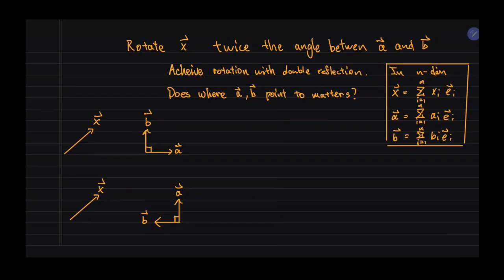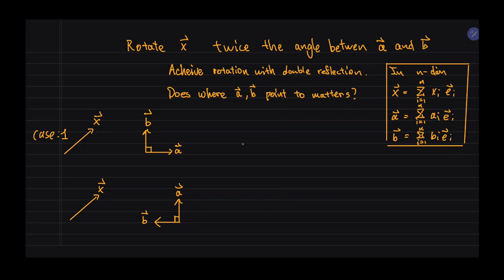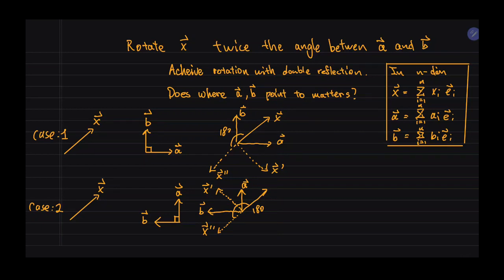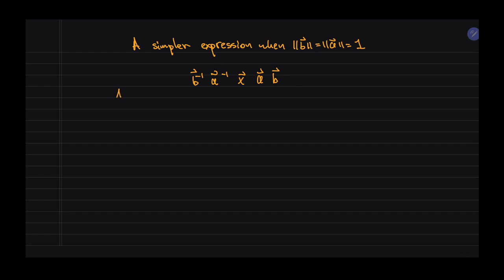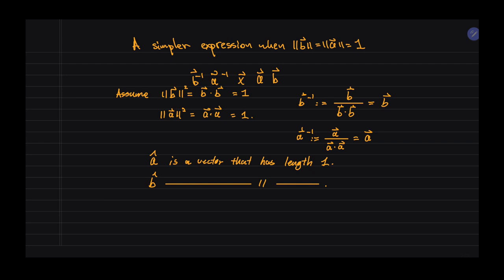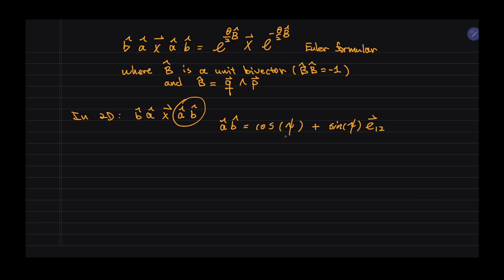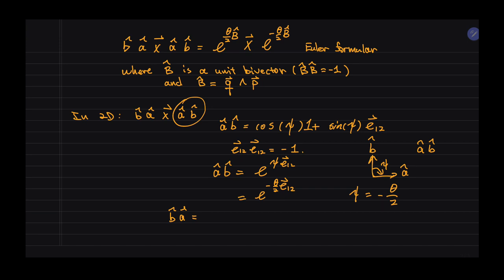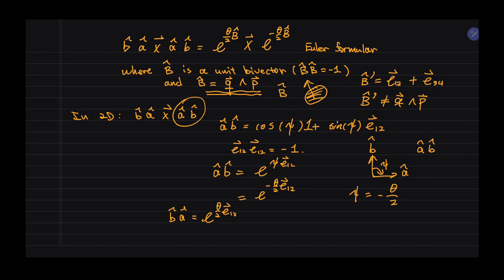VGA09: Rotation is a double reflection in any dimension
Contents of this video:
00:00 - Rotation is a double reflection in any dimension
08:27 - A simpler expression for unit vector
12:47 - Euler's formula
21:35 - Thank you

Vector-space geometric algebra is sometimes called vanilla geometric algebra because it is the most basic geometric algebra one can start with.

and share what I have learned on youtube.

It motivates me to learn and share more when people think my sharing is valuable.